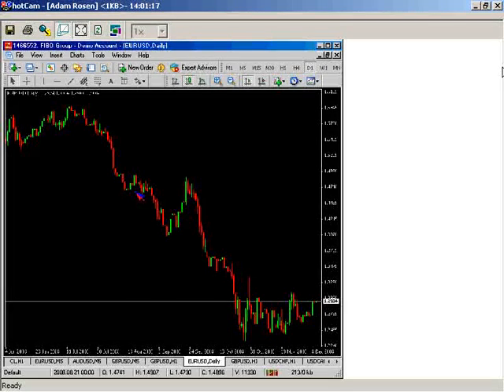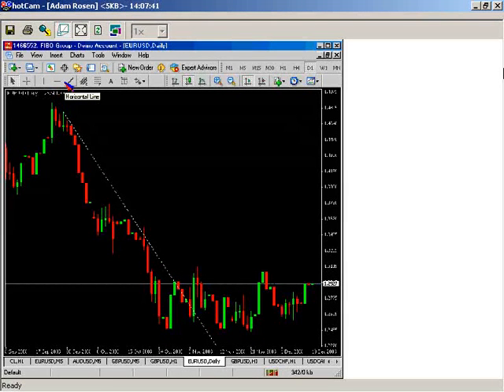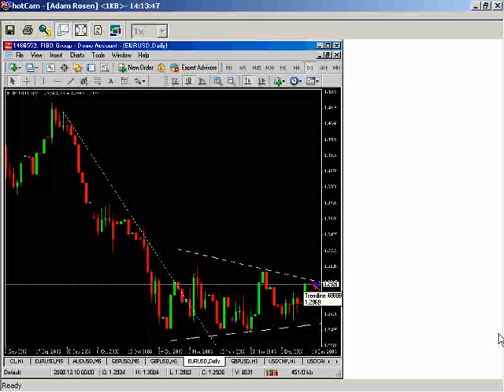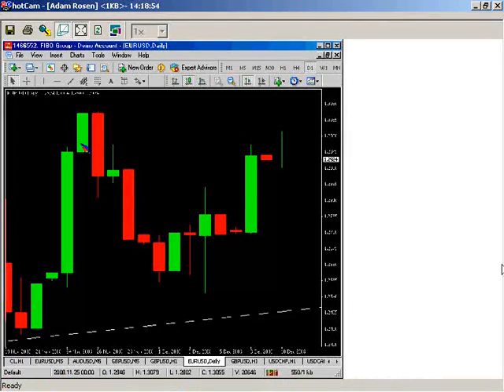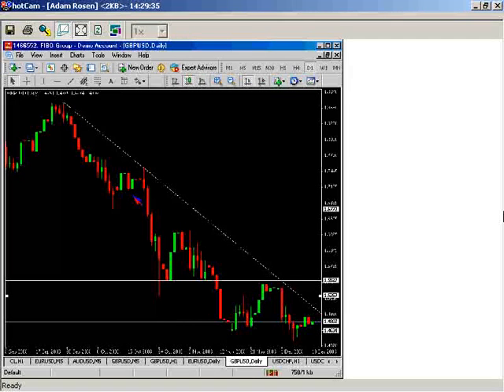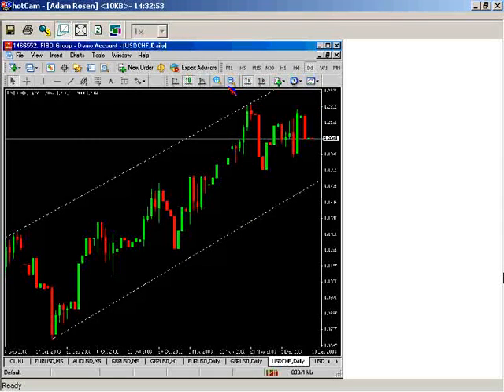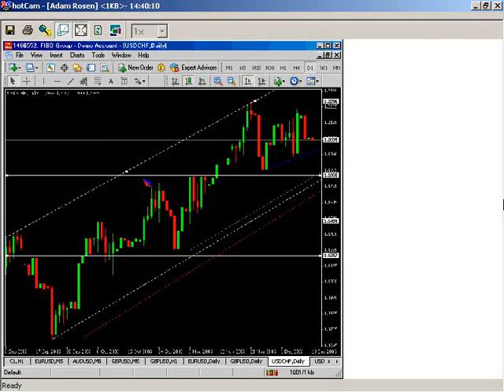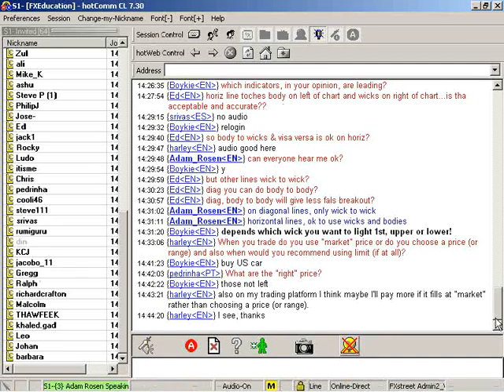Adam Rosen: Trading Range bound and Trending Markets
Date of issue: 10 December 2008. Speaker: Adam Rosen. A look back at two distinct market conditions, and the appropriate strategies for each